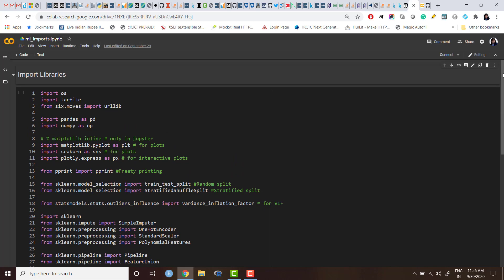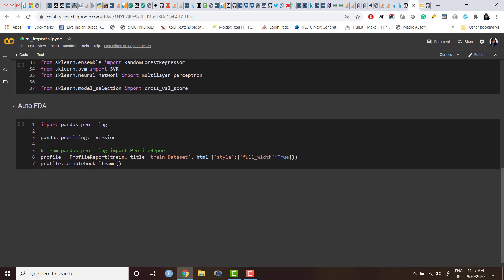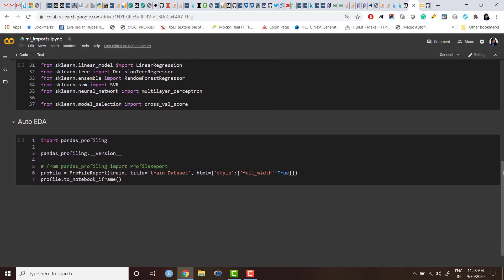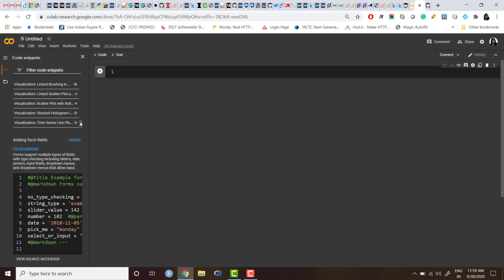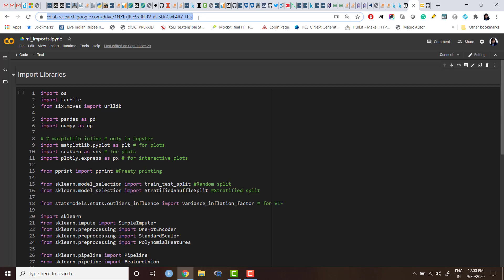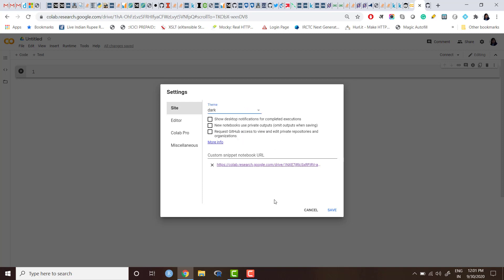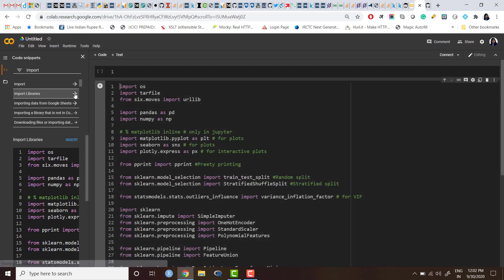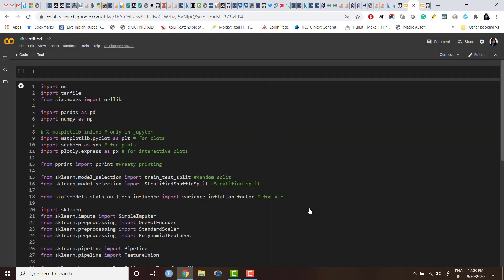Colab _ Import CodeSnippet |Fast coding Python | Colab Features | No more remembering Python Imports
This video helps you speed up your python learning by presenting a quick yet powerful feature of Google Colab to import different code snippets in your Colab that you use frequently.

Many times, we use the same code in most of our notebooks (for example, some import statements/auto EDA/quick visualizations, etc.). We can automate this task by using an amazing feature from Google Colab, which allows us to save and import code snippets.
This feature will surely save R users' frustration for remembering so many import statements when they just start working in Python and it will help experienced programmers to speed up their task.